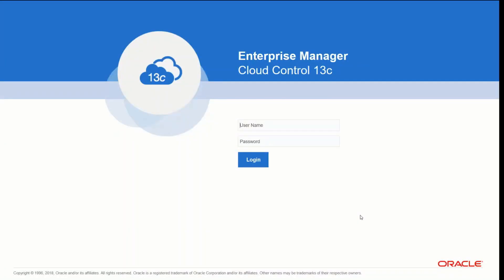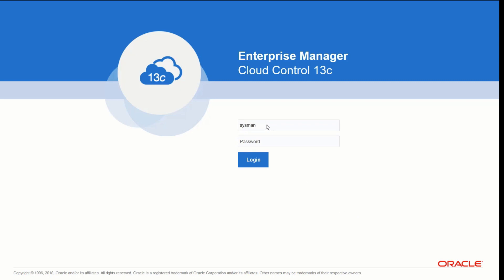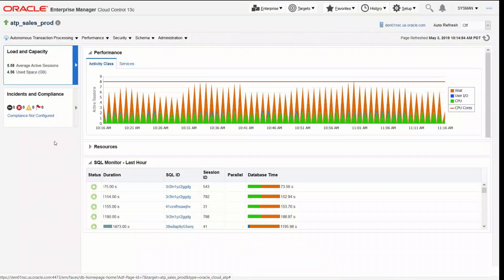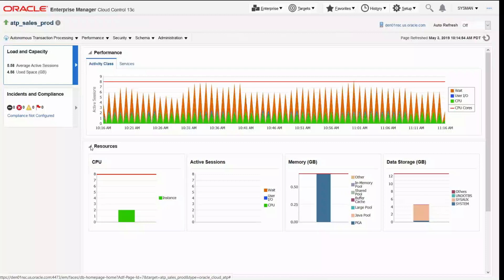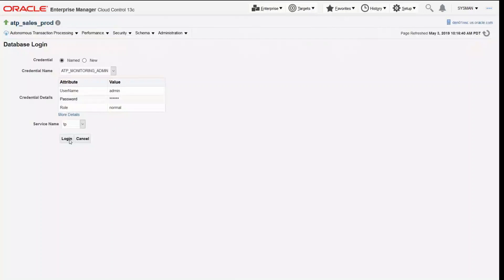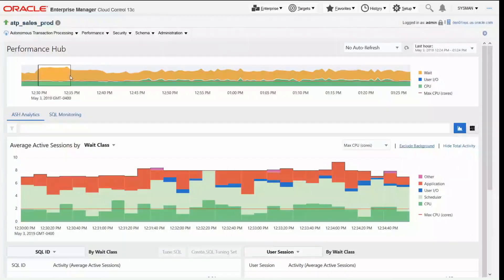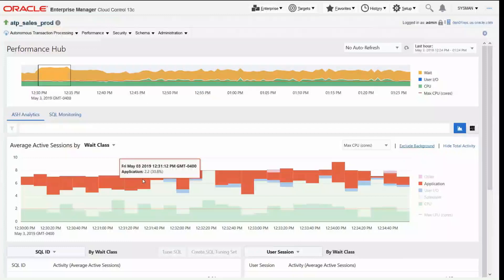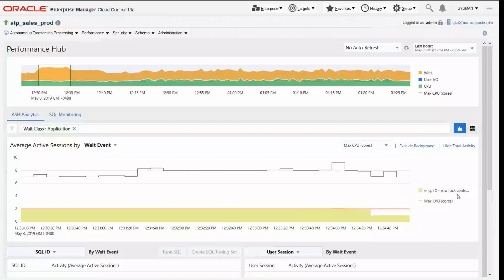Quick Demo of Enterprise Manager 13c for Autonomous Databases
Using the latest version of EM 13c, 13.3 PG for managing Autonomous Databases you'll get a glimpse
of the similarities of managing Autonomous Databases as a part of a database fleet. You'll see reports like AWR, ADDM, and real time monitoring of SQL. You will see the same policies and procedures for the rest of a database estate can be used with Autonomous Databases too. See the latest screens and visualizations like the Performance Hub to quickly troubleshoot and resolve problems.